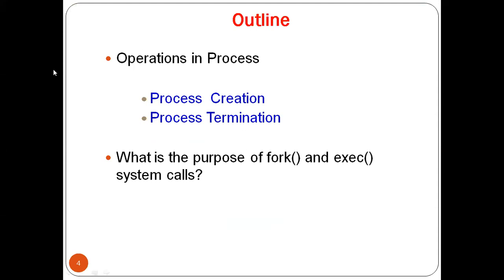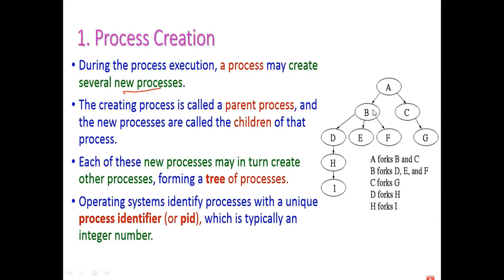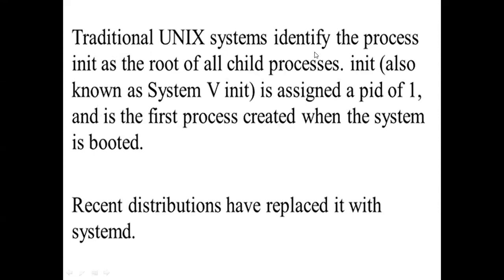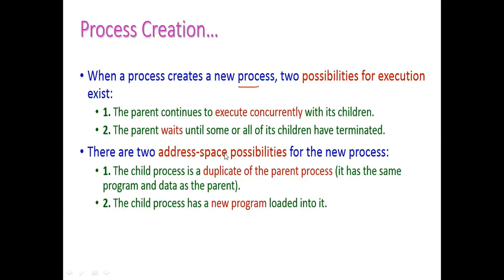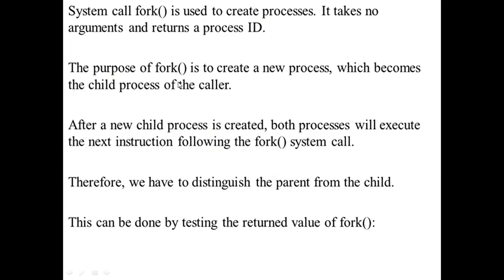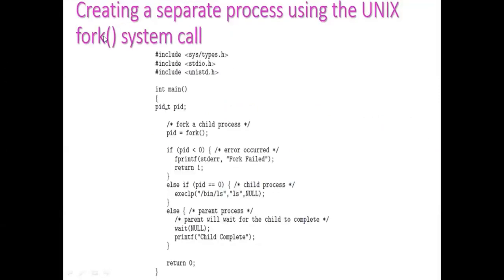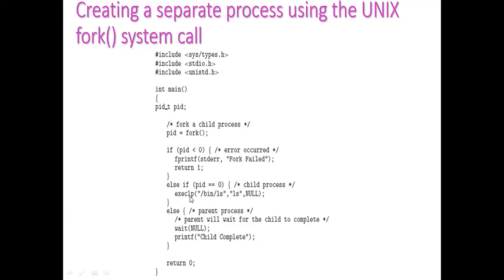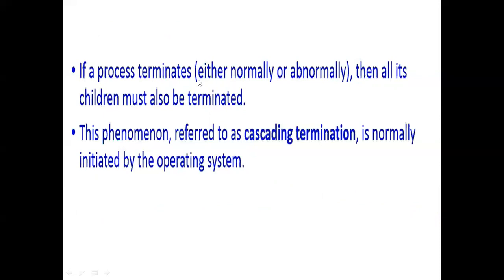3- Operations on Process